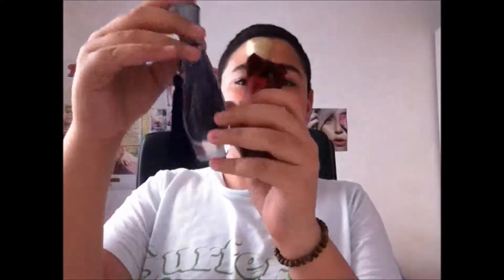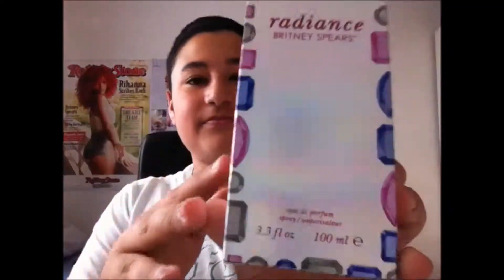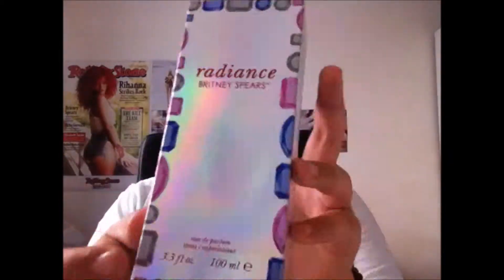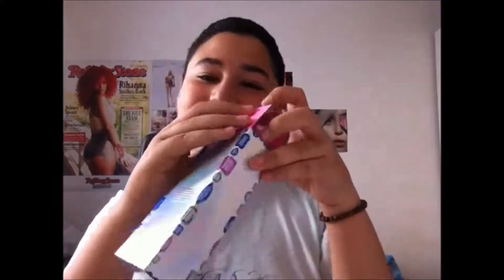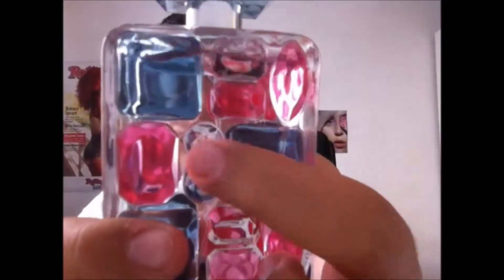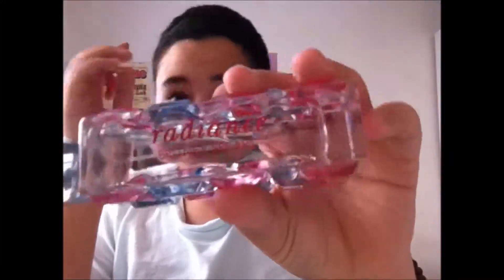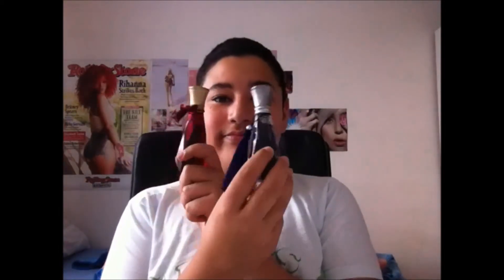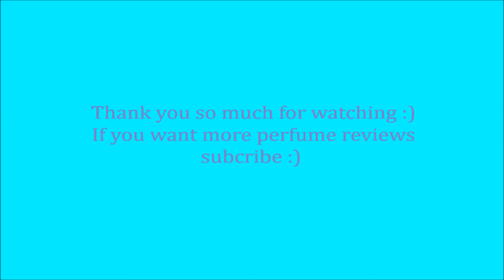✖ Radiance by Britney Spears ✖ Perfume Review ✖ CelebrityPerfumeLover ✖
Sorry, i wanted to uploaded it last week but i don't have time with my homeworks of school :( I'm so so so sorry, guys